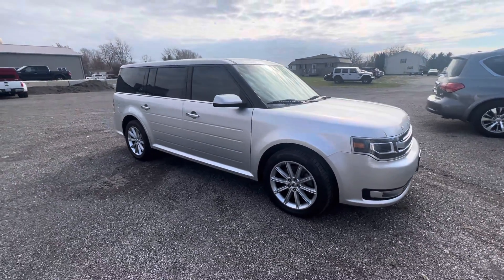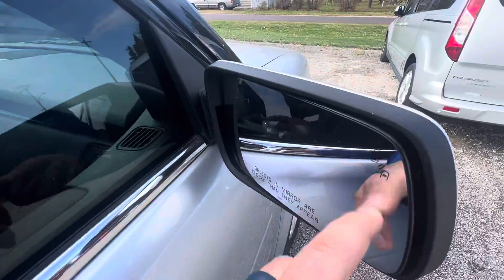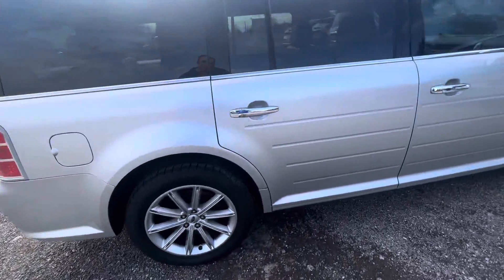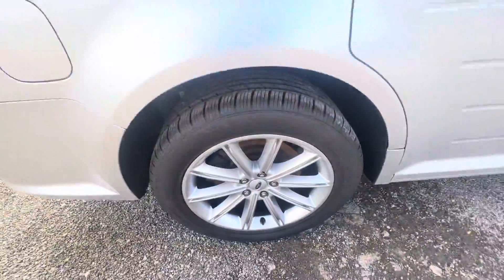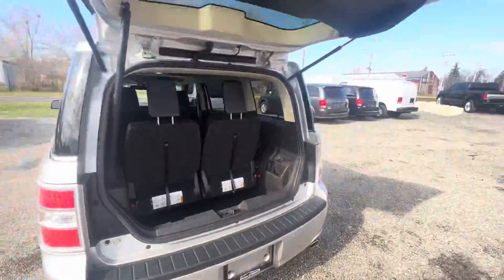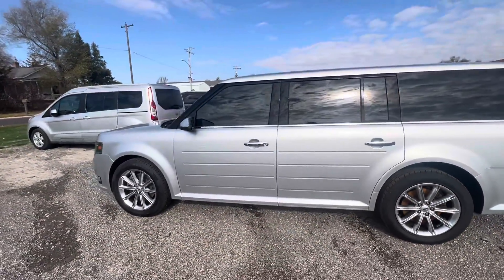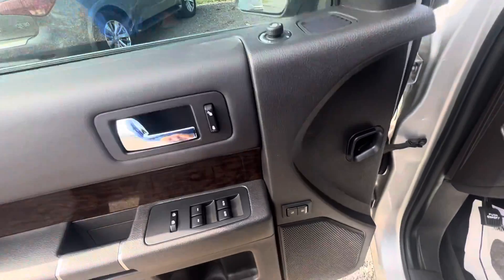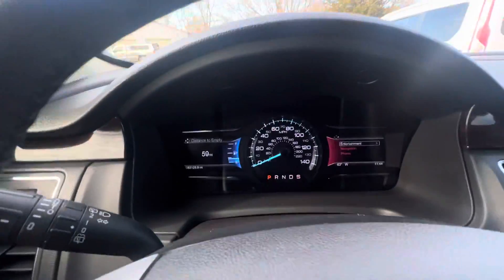2018 Ford Flex Limited 12-3235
This is a 2018 Ford Flex Limited AWD. If you have been in the market for a Ford Flex, this one will not disappoint you. I bought this vehicle from the previous owner, and it's in perfect condition. It has every option you can get.